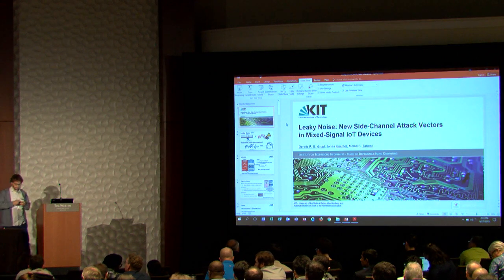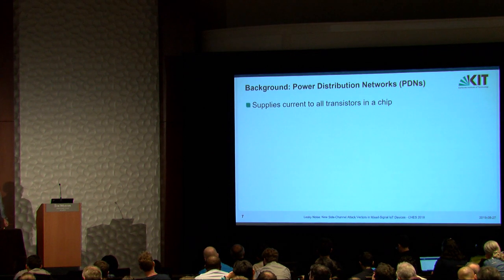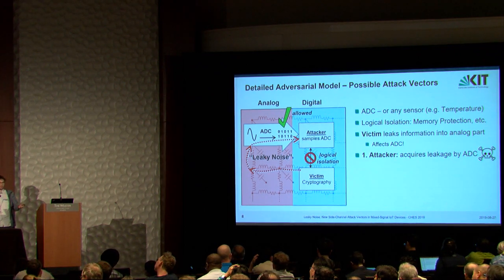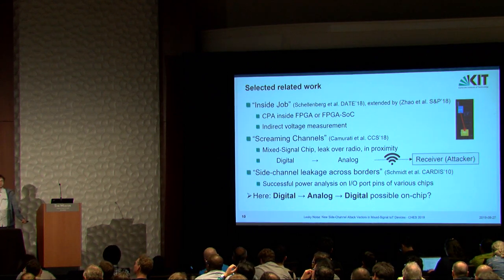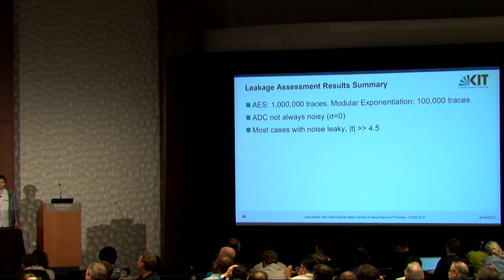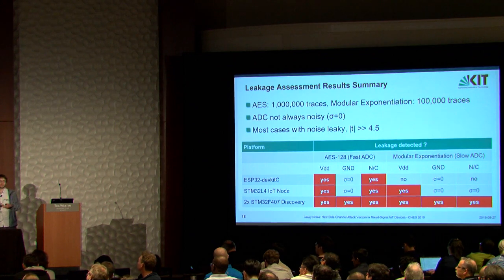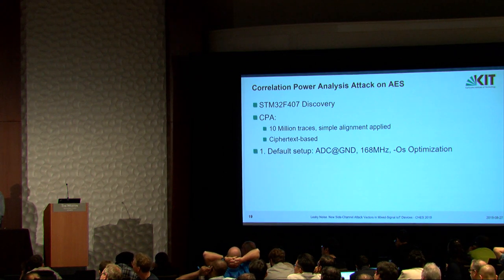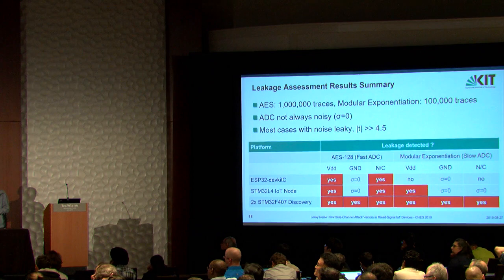Leaky Noise: New Side-Channel Attack Vectors in Mixed-Signal IoT Devices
Paper by Dennis R. E. Gnad, Jonas Krautter, Mehdi B. Tahoori presented at Cryptographic Hardware and Embedded Systems Conference 2019